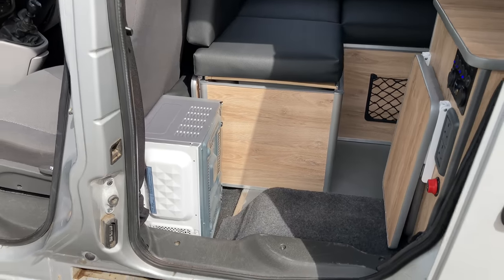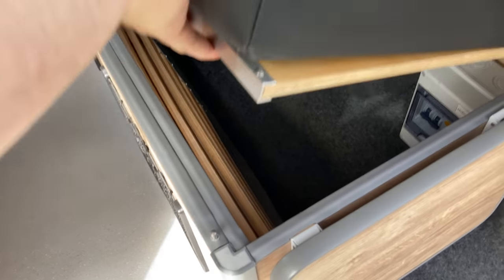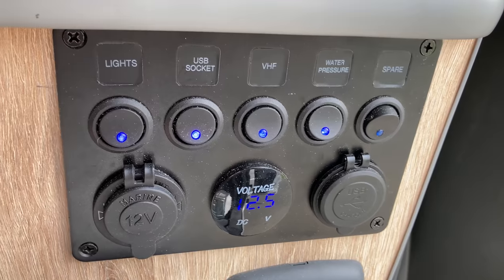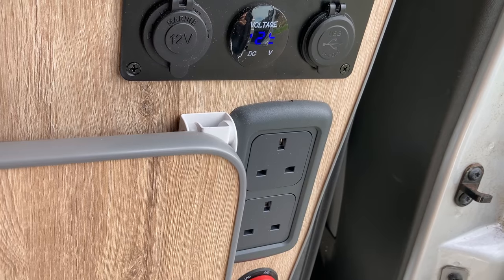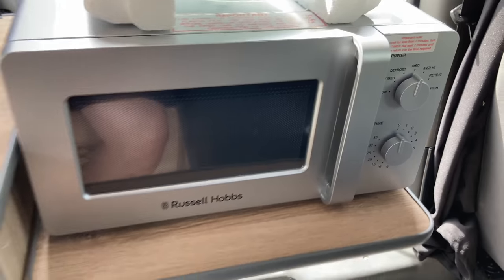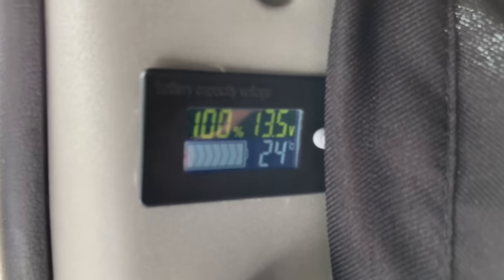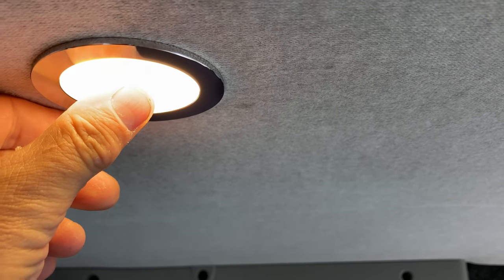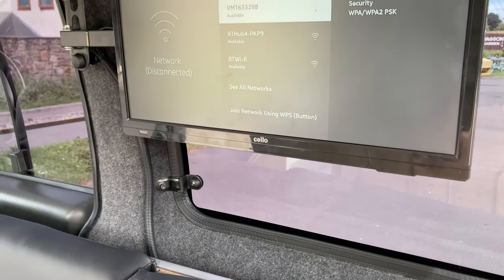MICRO CAMPER CONVERSION TV TOILET VANLIFE CAMPERVAN UK STEALTH . Cost of living beater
Hope this inspires other people to build small campers, small space = easier to heat